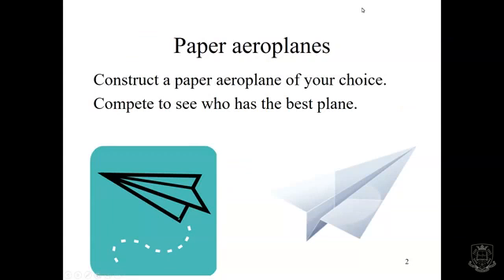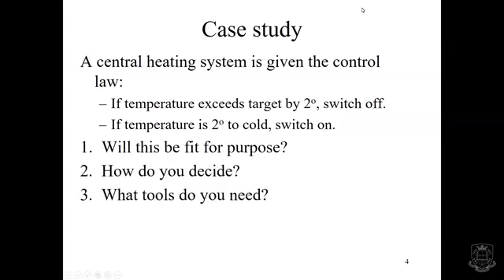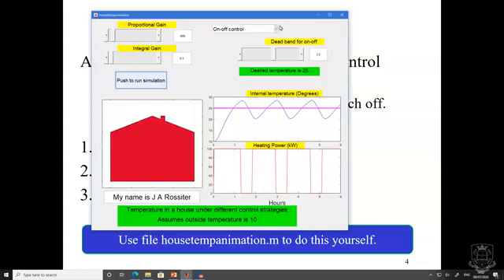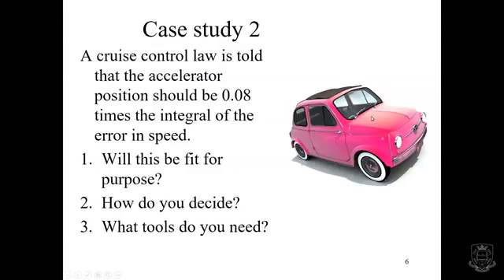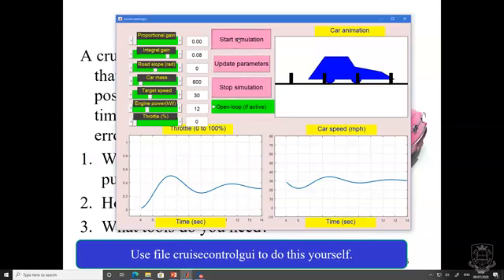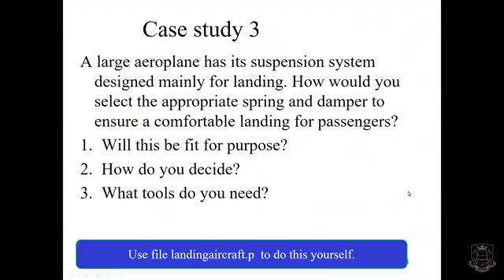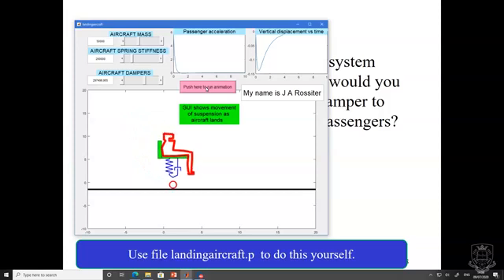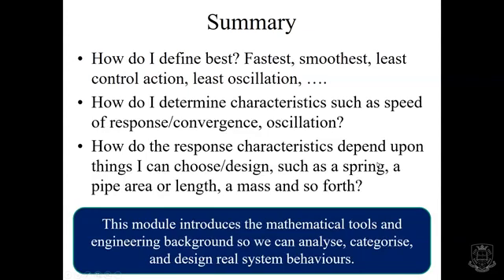Introduction to modelling and control: behaviours